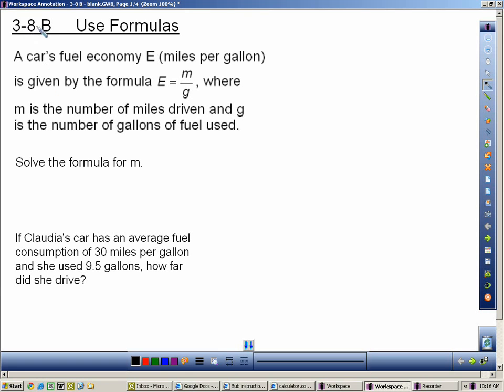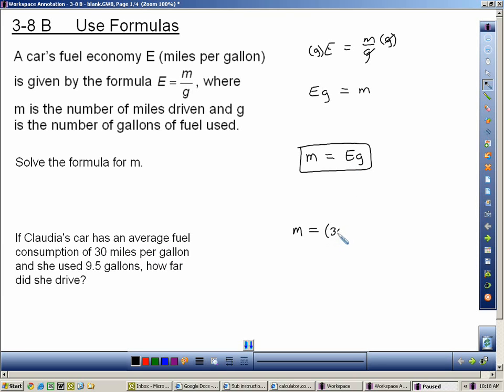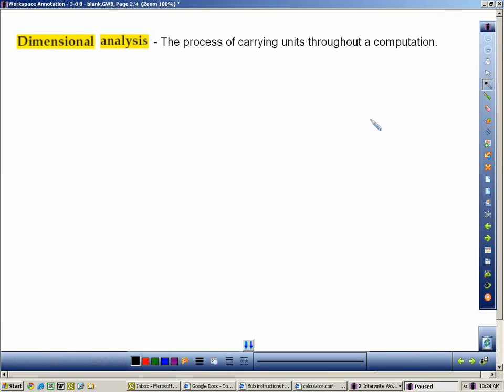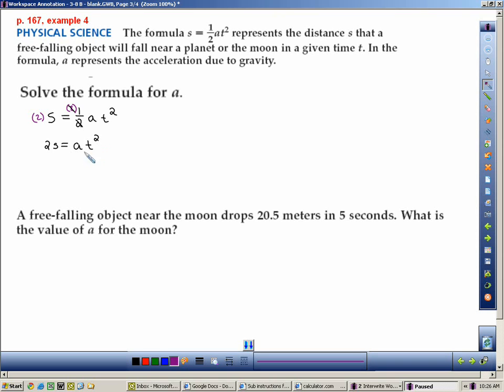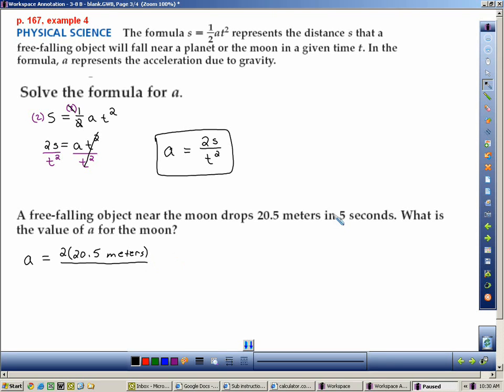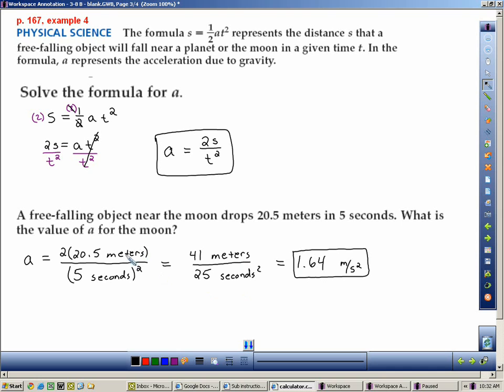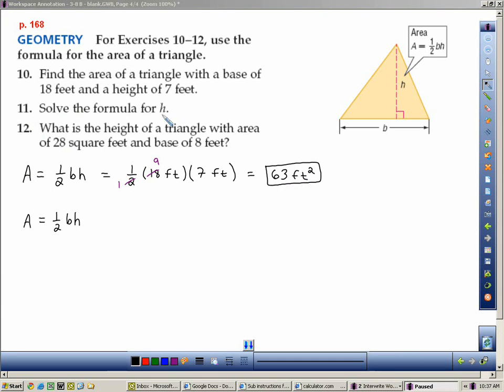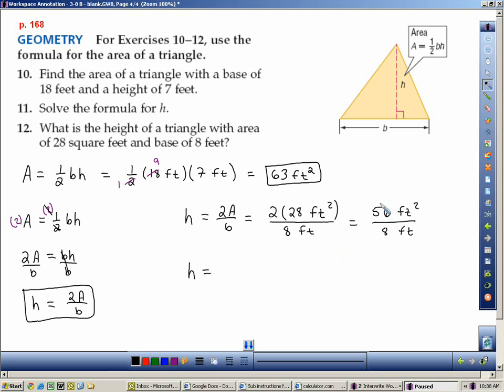Section 3 8 B Use Formulas